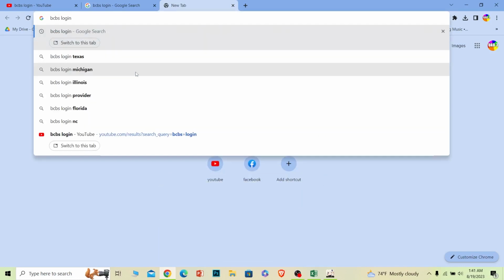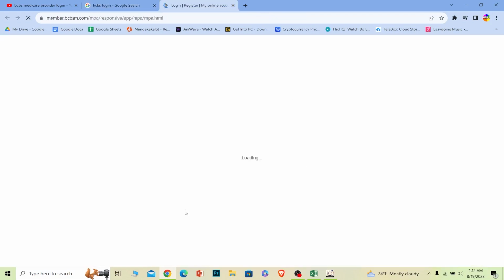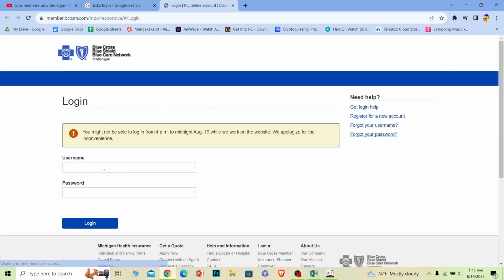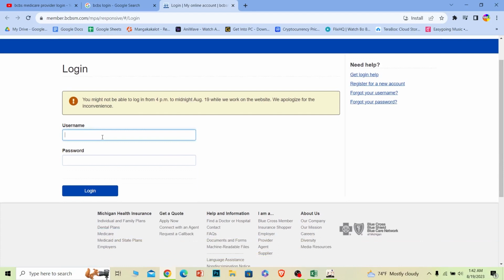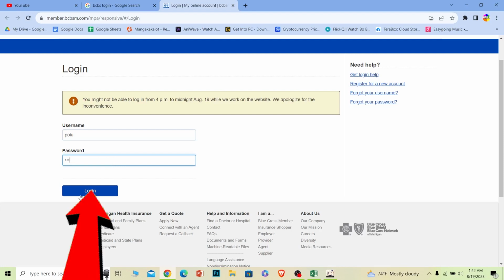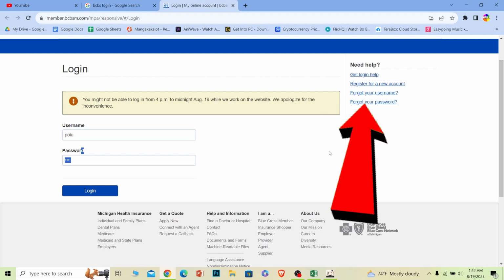How to Login to Blue Cross Blue Shield (2023)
This video walks you through the step by step process of blue cross blue shield login. How to Login to Blue Cross Blue Shield in 3 Easy Steps

In this video, I will show you how to login to your Blue Cross Blue Shield account in 3 easy steps.
Steps:
-Go to the Blue Cross Blue Shield website and click on the "Log In" button.
-Enter your member identification number and password.
-Click on the "Log In" button.